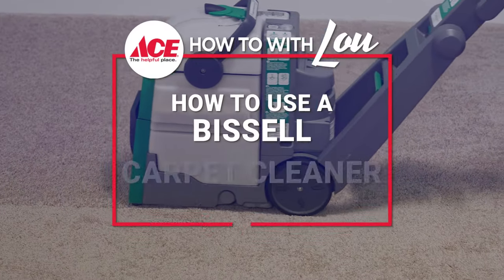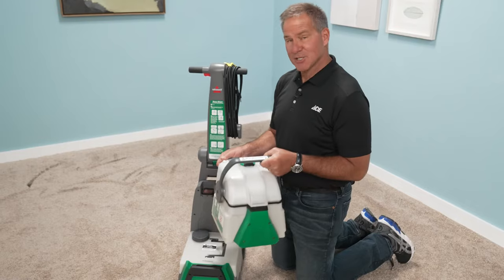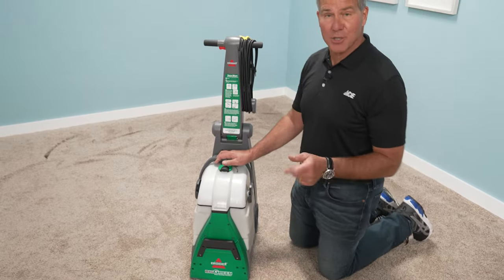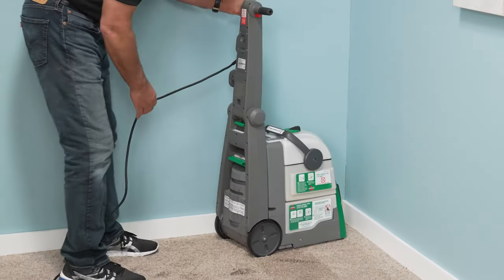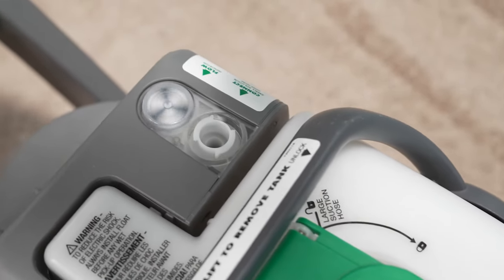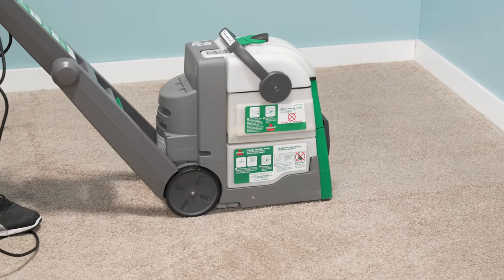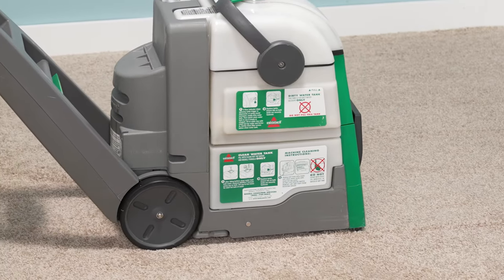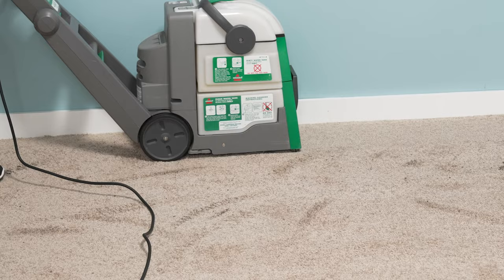How To Use A Bissel Big Green Carpet Cleaner Rental - Ace Hardware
Watch as Lou Manfredini, Ace's Home Expert, shows you how to use a Green Machine Bissell Carpet Cleaning Rental on a mattress.